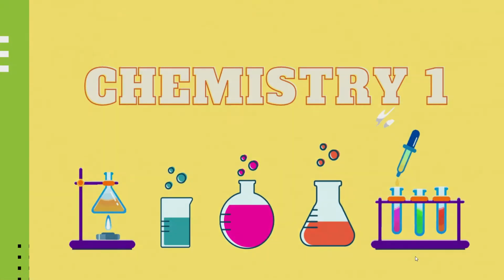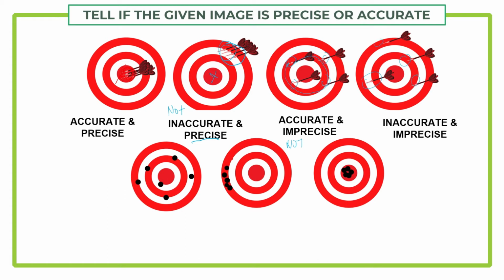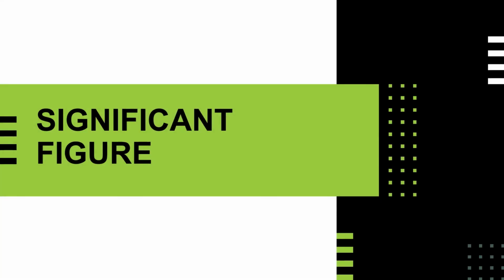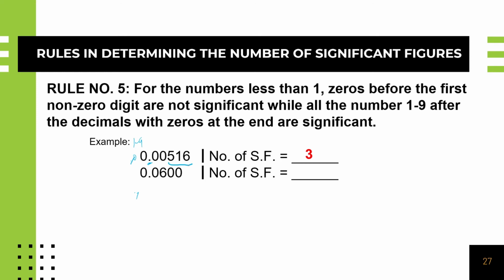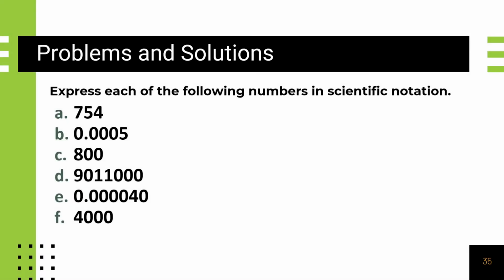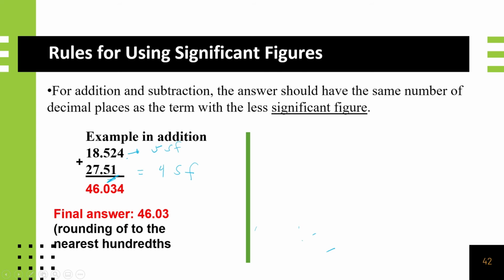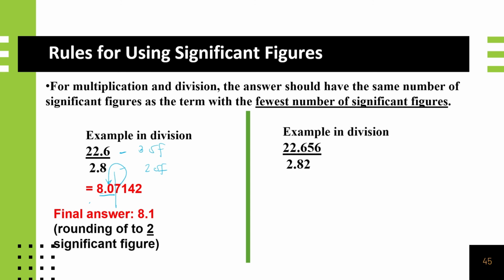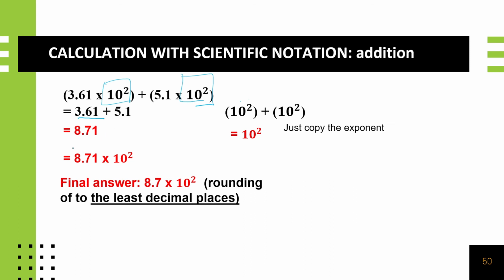PRECISION & ACCURACY ▎SIGNIFICANT FIGURE ▎CALCULATING SIGNIFICANT FIGURE ▎STEM GENERAL CHEMISTRY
In this video you will learn about the measurements, the difference between precision and accuracy, the different rules in significant figure, rounding off the significant figure, and calculation for significant figures.
All this topic is under Senior high school academic track STEM for grade 11